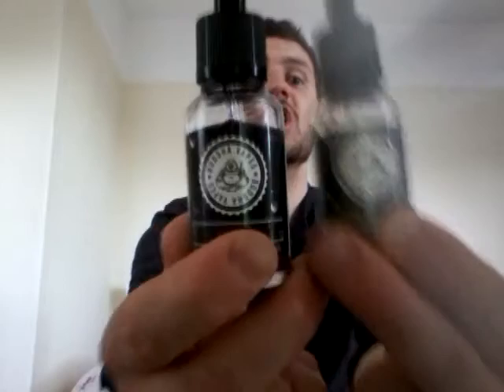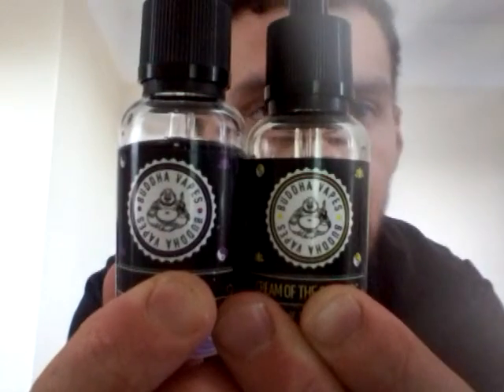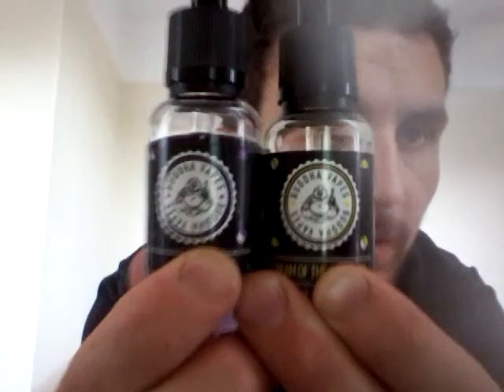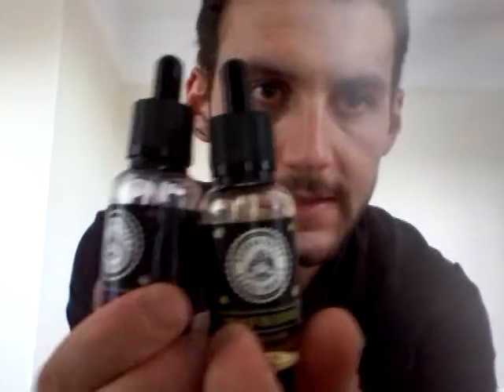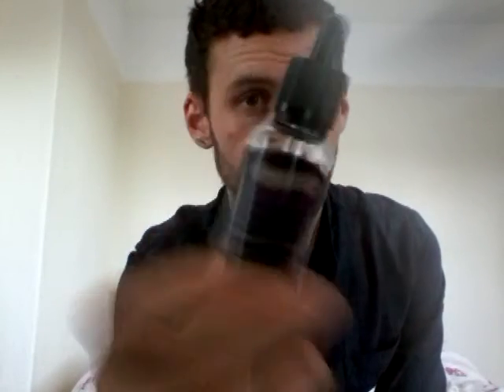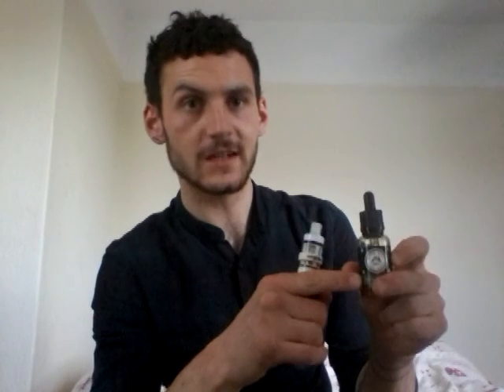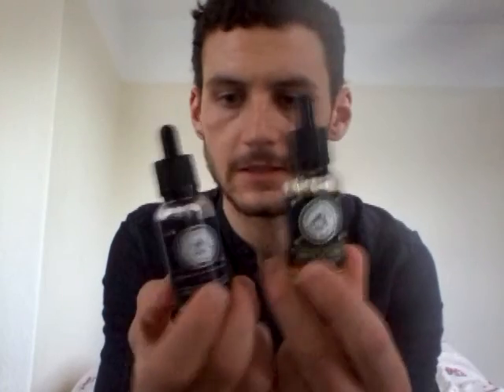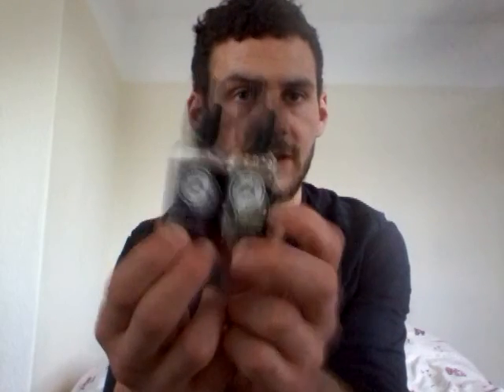Buddha Vapes - Vamtoes and Cream of the Custards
My first double review and first try of Buddha Vapes